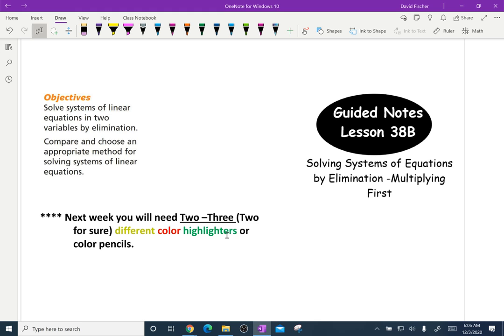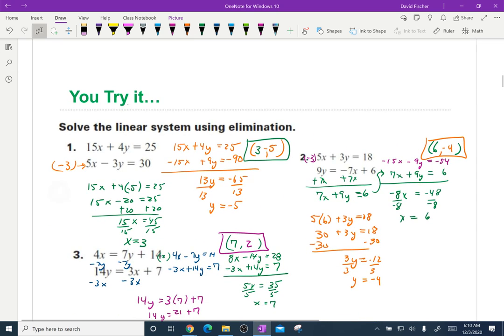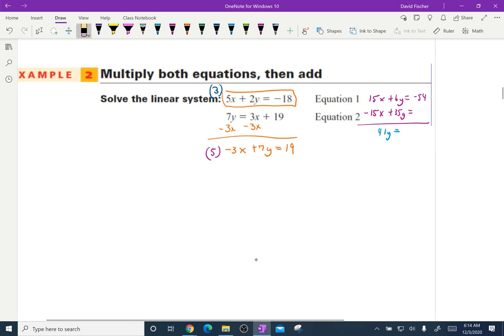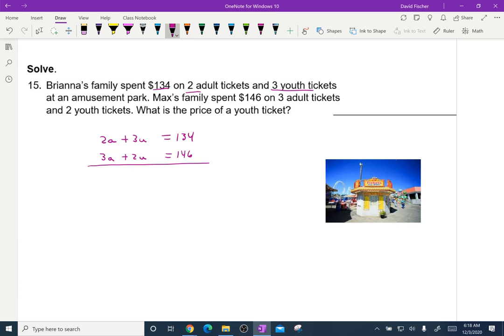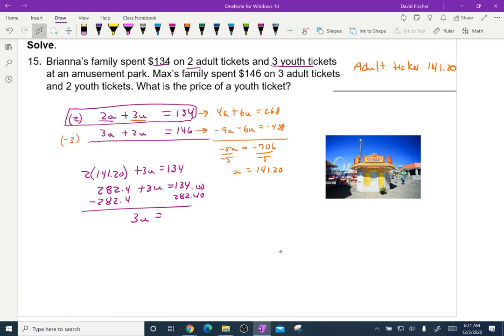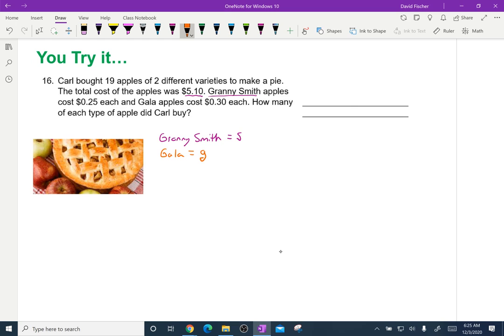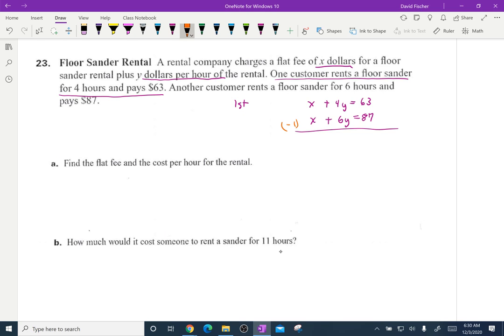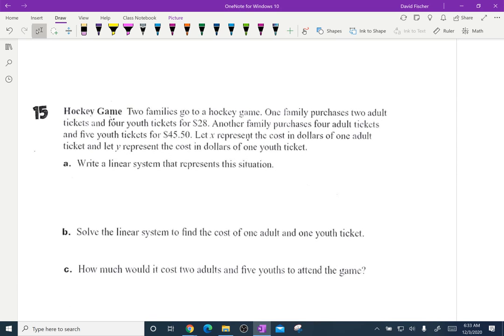Lesson 38B- Solving Systems of Equations by Multiplying First then using Elimination